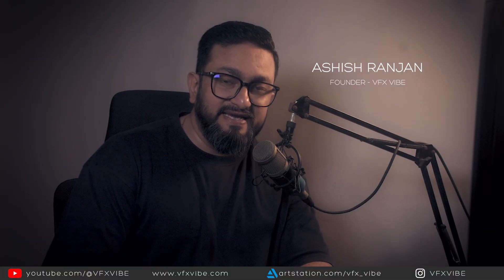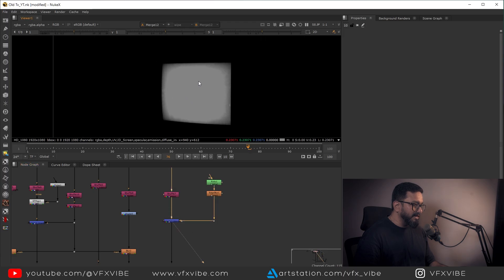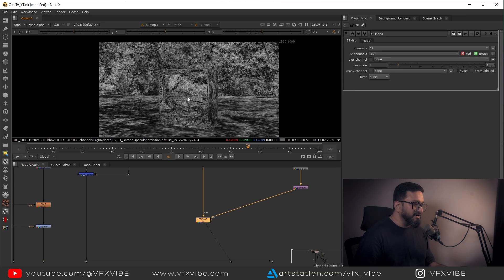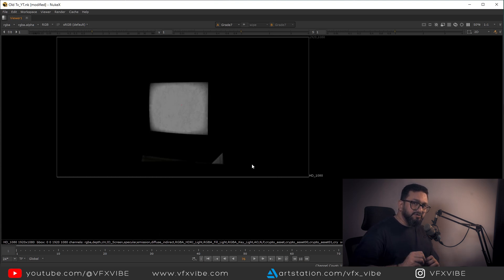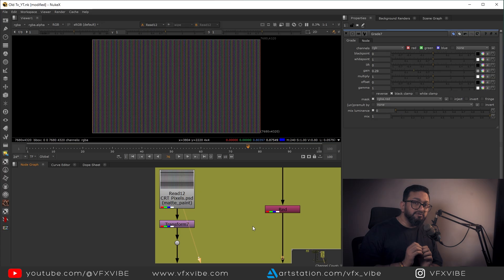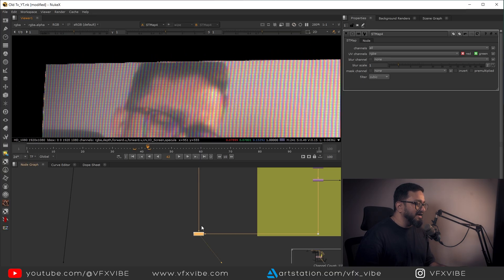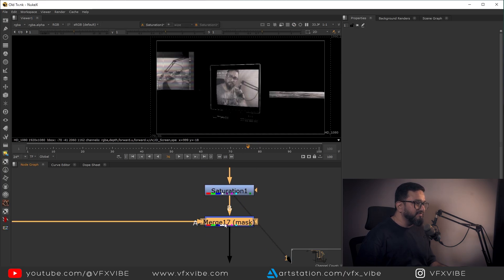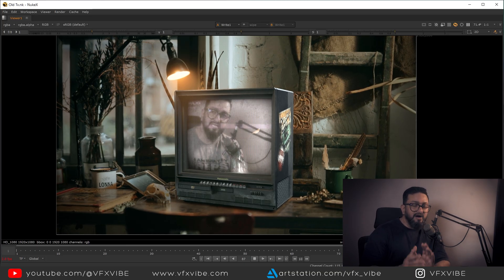HOW TO USE STMAP AND UV PASS CREATIVELY IN YOUR COMP | VFX VIBE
STMaps are not just for warping.
In this video, I break the common mindset around STMaps and show how you can use them creatively inside Nuke to solve real compositing problems.

We’ll explore how STMaps can be used beyond basic distortions, helping you achieve smarter image manipulation, cleaner integrations, and more flexible workflows. This is a practical, production-driven approach rather than a textbook explanation.

If you already know the basics of STMaps and want to push them further in your compositing work, this video is for you.

What you’ll learn in this video:

What STMaps actually do under the hood

Creative ways to use STMaps in Nuke

How to go beyond simple warp-based workflows

Practical use cases from real compositing scenarios

This tutorial is best suited for intermediate and advanced Nuke compositors who want to think differently and work smarter.